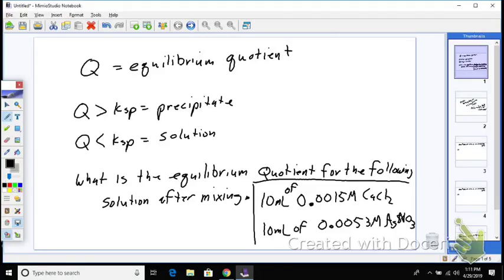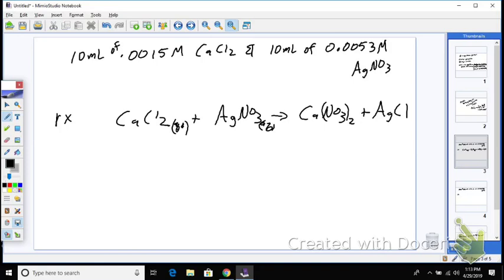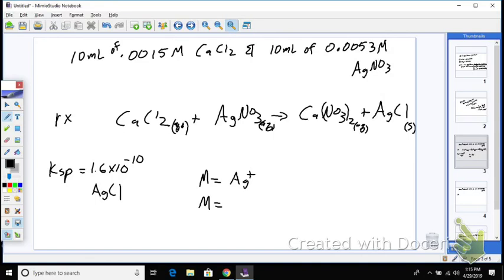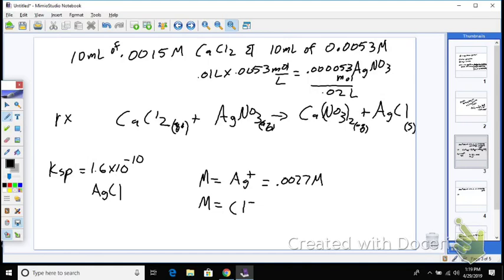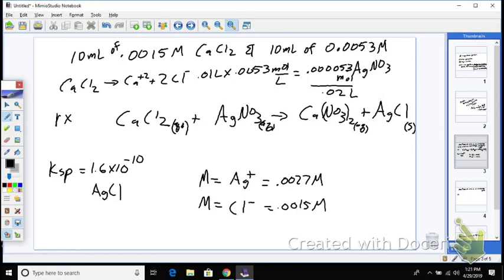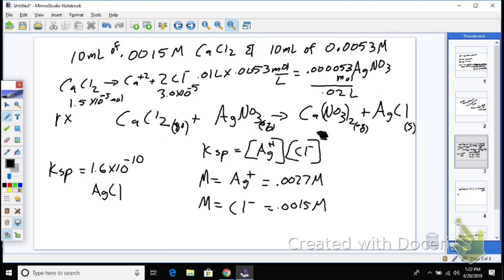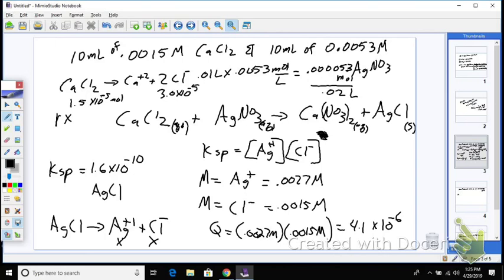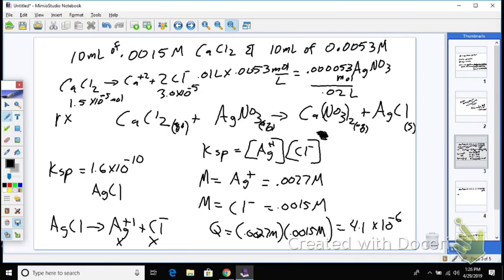solubility and Q